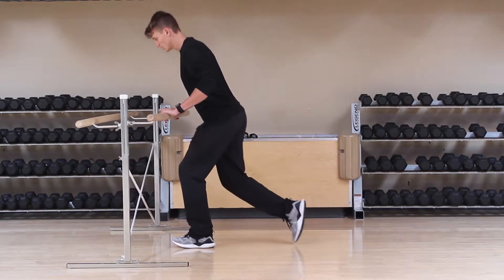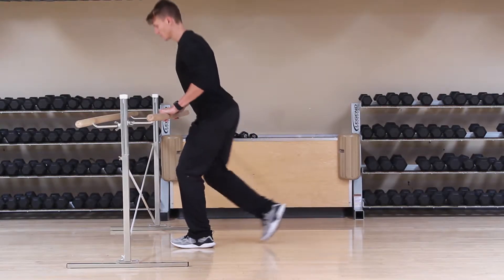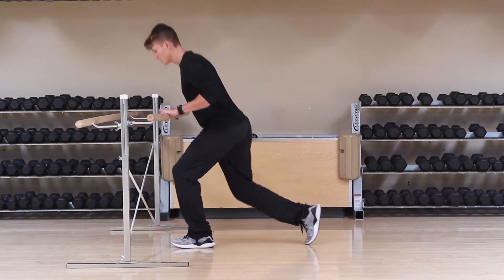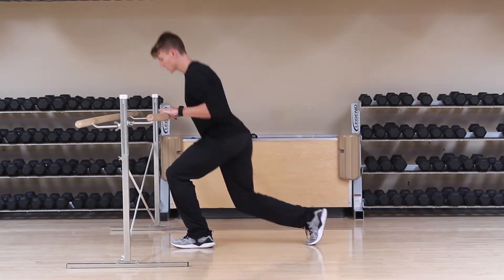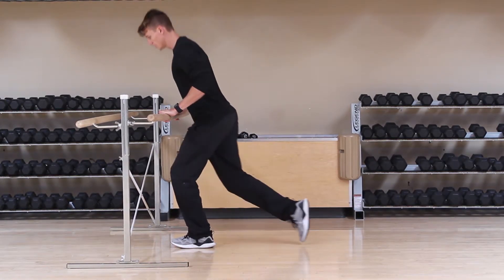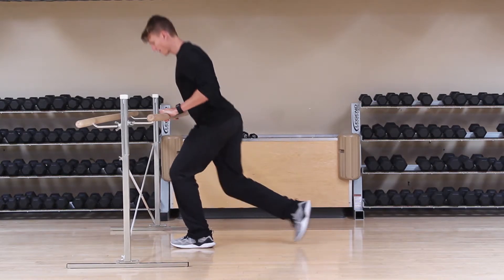modified stepback lunge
You can set up a barbell in the squat rack, you can use a TRX, you can use a chair or a counter top - just ensure you provide your body with as much support as it needs to feel the tension in the back of the leg. We don't want those quads over working or those knees to take the load.